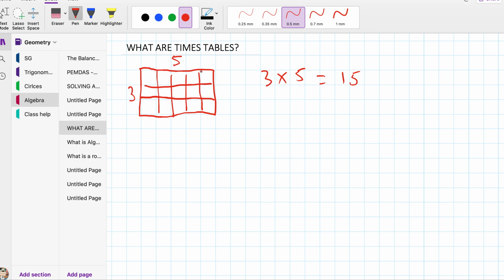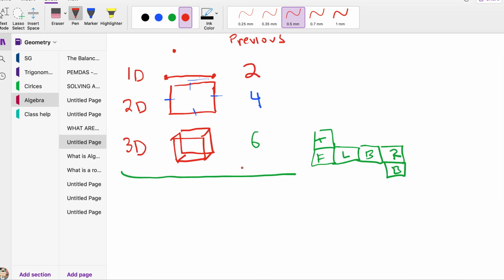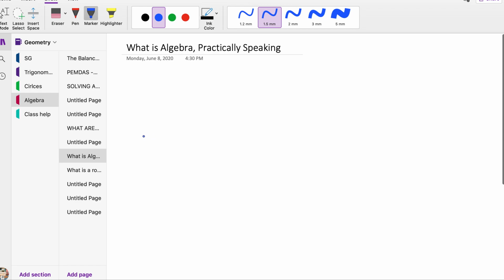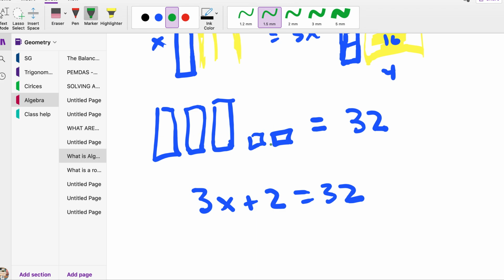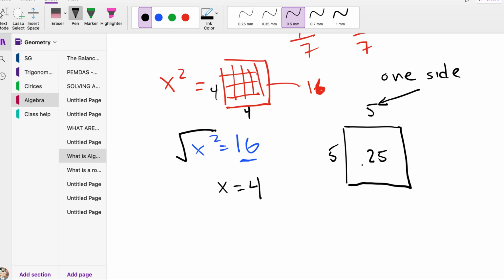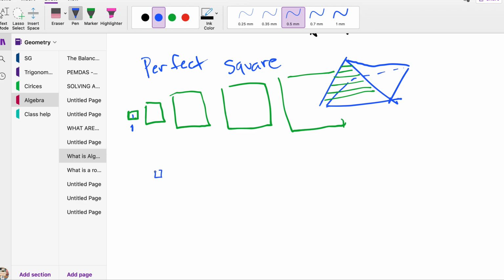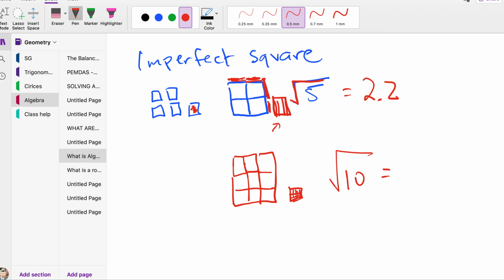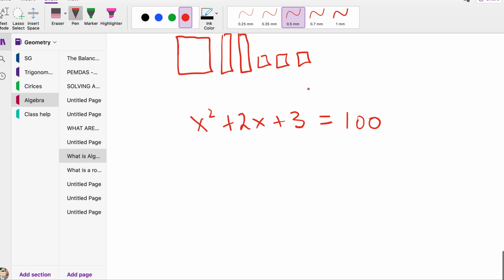Looking at Algebra Visually - How Algebra Comes from Shapes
Looking at Algebra from the point of view of a pyramid builder in Egypt, we can see how numbers are like bricks to build with. Rows of bricks are like variables or X. Squares of bricks (where the length and the width are the same) are X^2 or X squared. Cubes are speaking of 3D cubes and the fourth dimension is sort of a mystery.

The idea is that Algebra is very applicable to actual shapes and buildings. But then, we can represent many, many other things such as finance, science, or other objects - physical and not.

If anything, I hope it gets you to see that Algebra allows you to calculate, solve, predict, or analyze a great quantity of things using a small set of symbols and numbers. Could you imagine having to draw every single math calculation out? It would take far too long and be easy to forget.

Math is really a language that both explains the physical world and helps us push the limits of our understanding of those things around us. Sort of like emojis, it uses symbols to represent greater things, allowing a limited imagination to manipulate or move around a great quantity of things, even if you can’t visualize it.

If you're interested in higher dimensions, here is a video about it - and his channel has a lot of interesting videos that help us imagine what happens after 3D shapes - these ideas are being used in physics to explore dimensions in our universe.